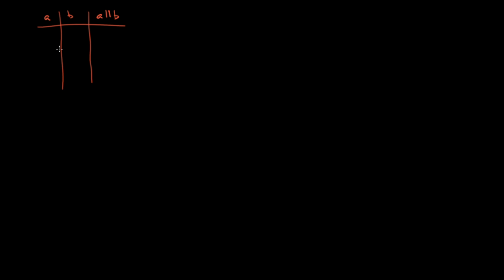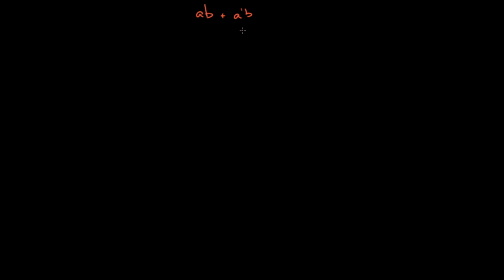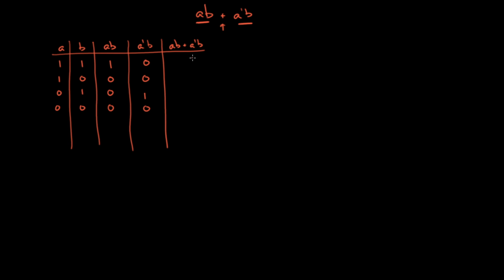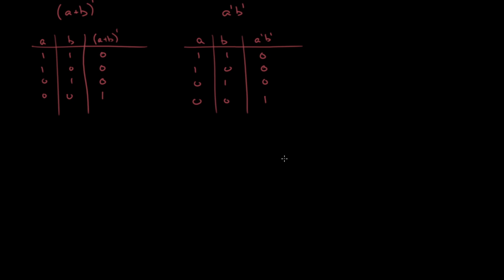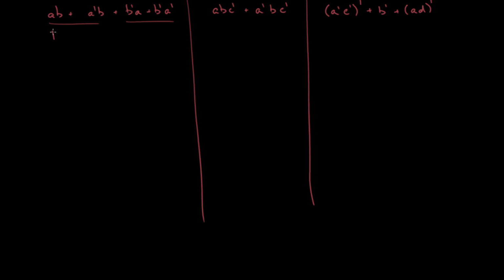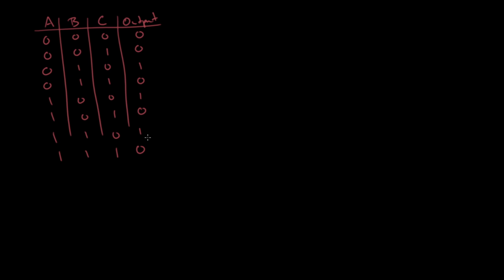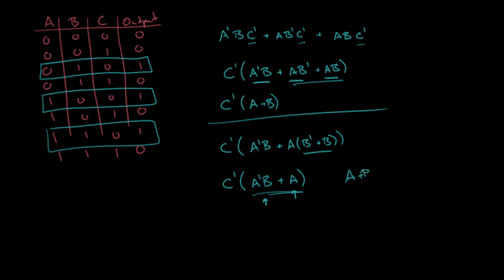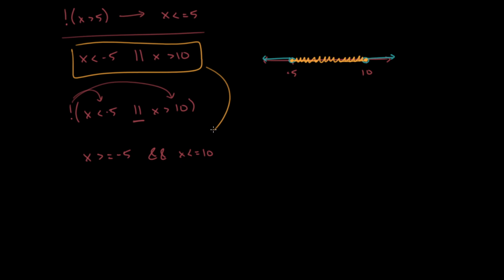Computer Science A: Equivalent Boolean Expressions and De Morgan's Law